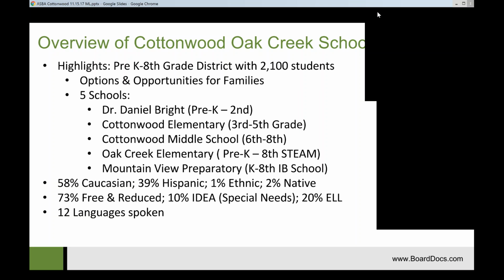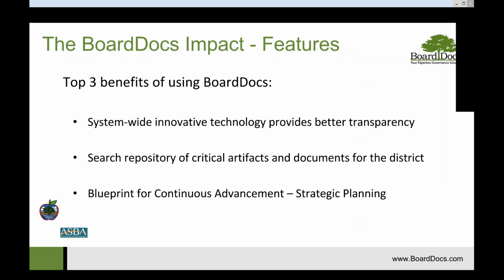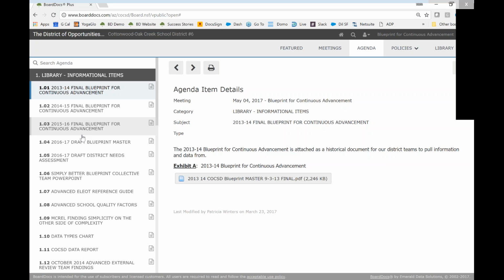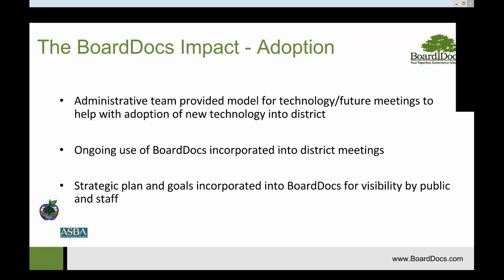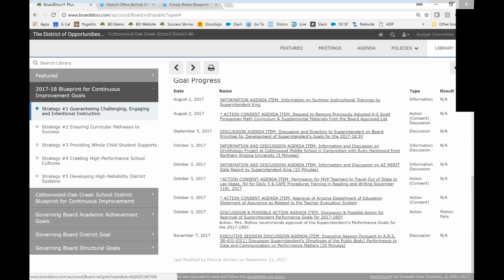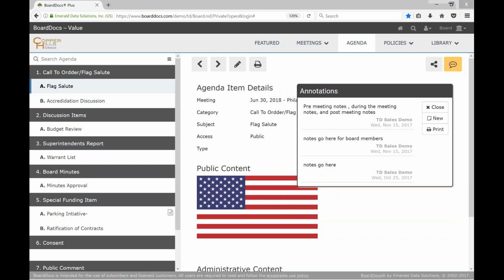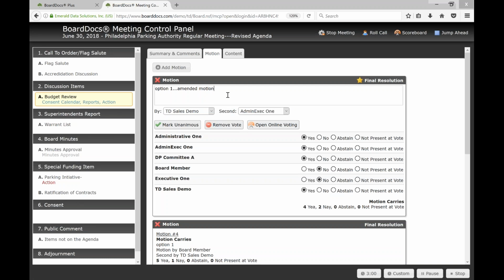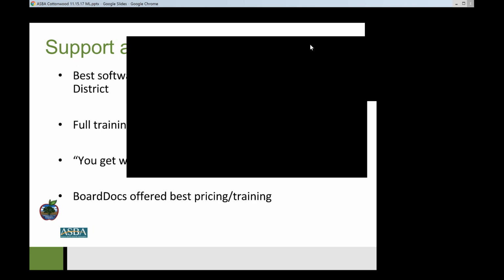Make Your School Board Meeting Management Easier than Ever!